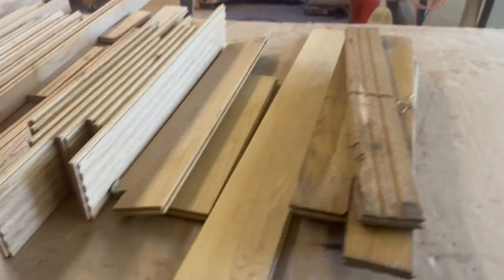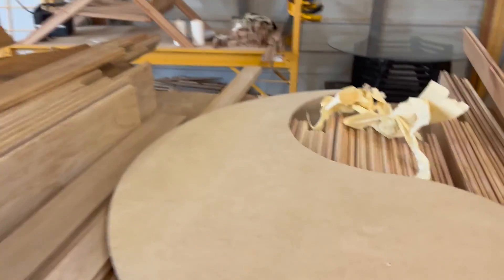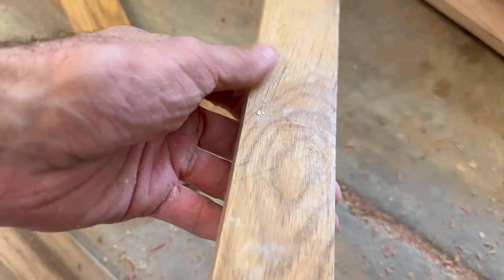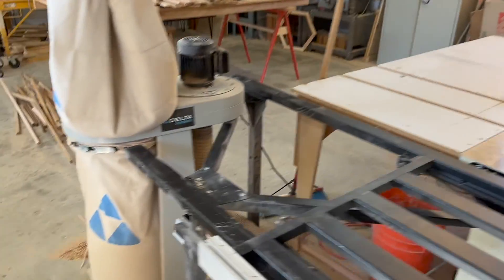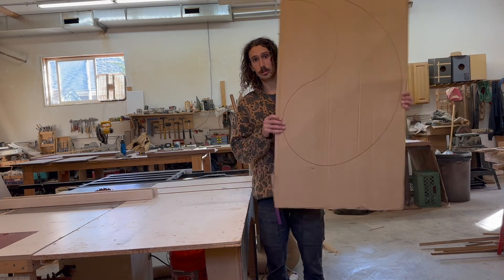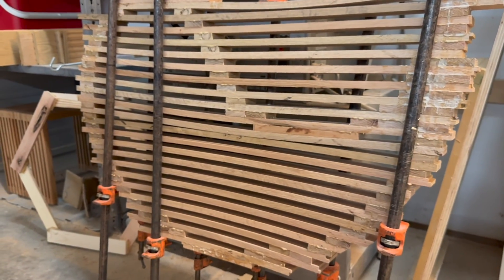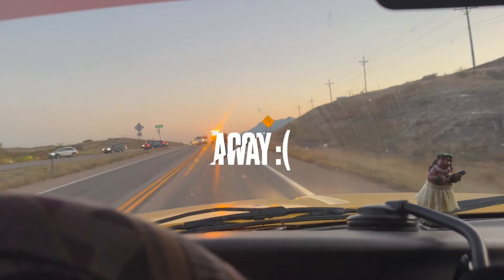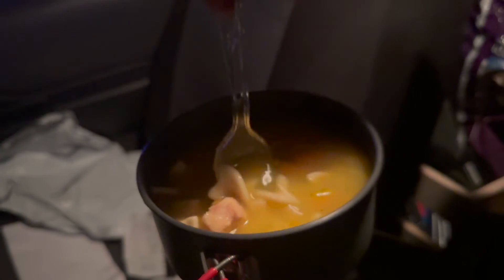Trucklife Vlog 05 - We're Back! Starting a new Yin Yang Table!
Sorry for the leave of absence! Computer took forever to get fixed but we're back now :) Vlogs 5-11 coming rapid fire :)